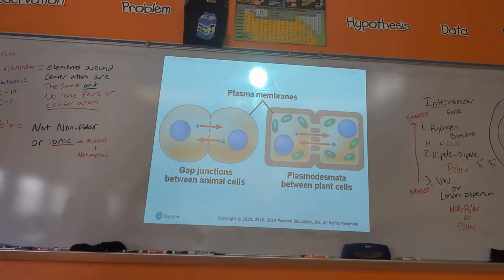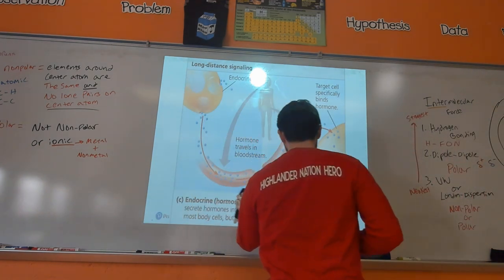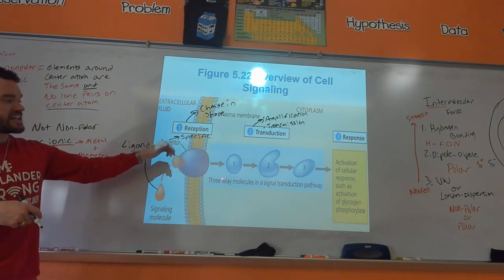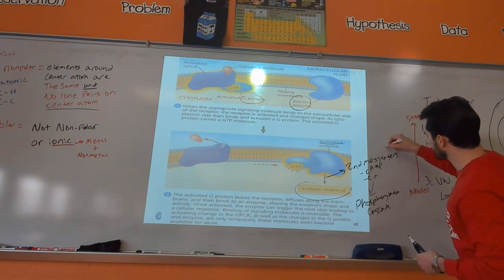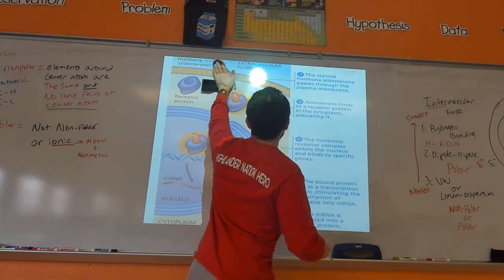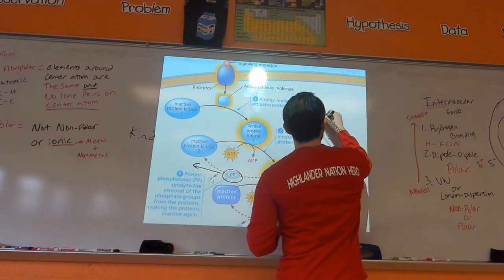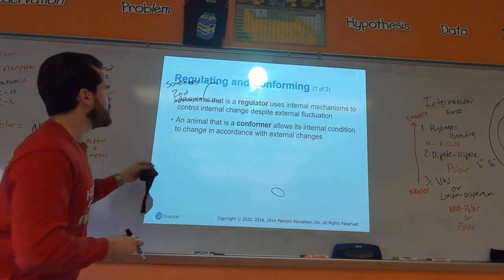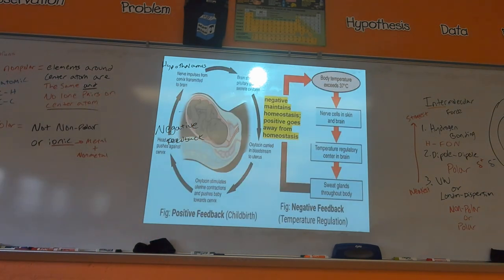Unit 4 Review Part 2